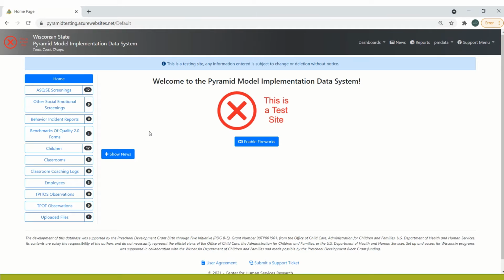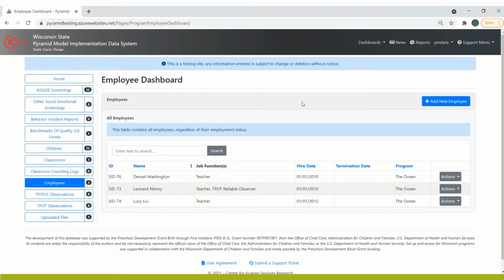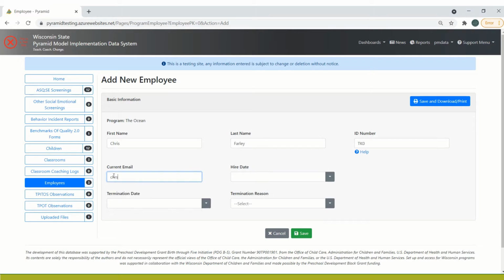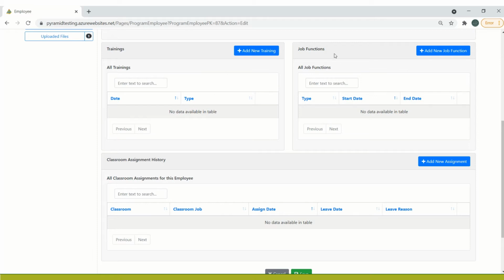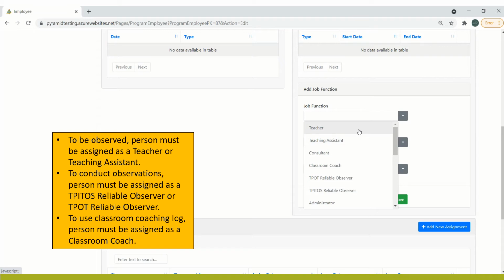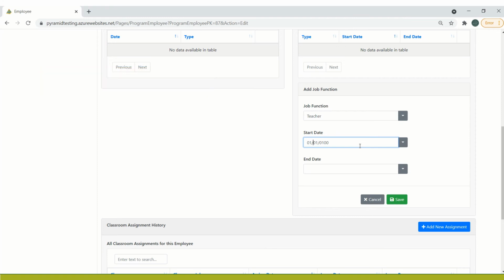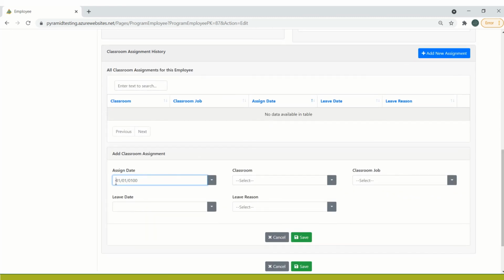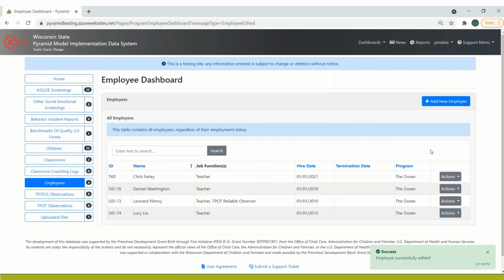Setting Up Your Program Step 2: Entering Employees v2